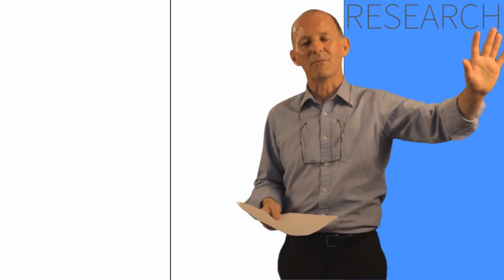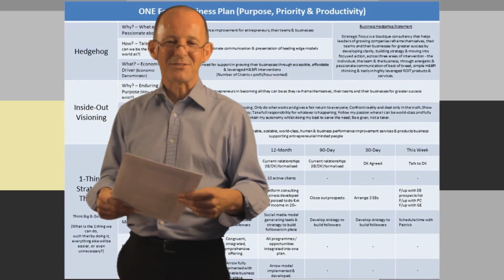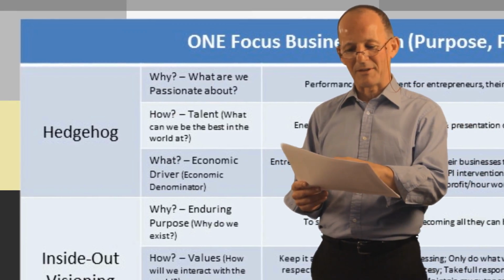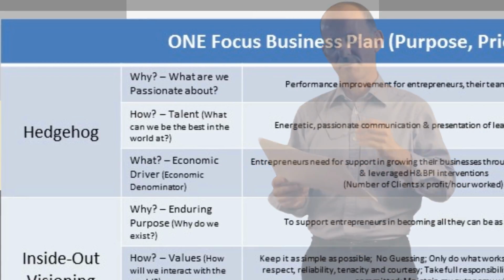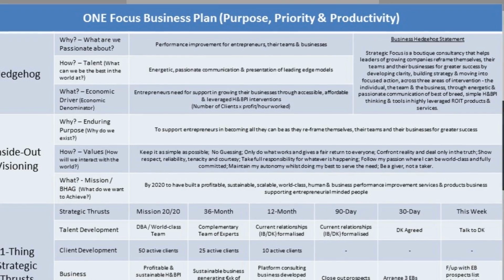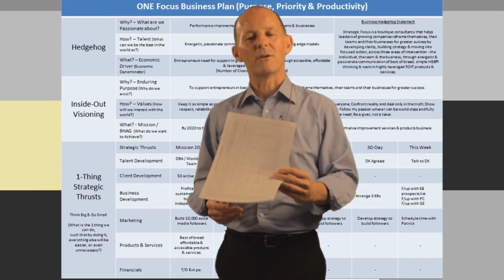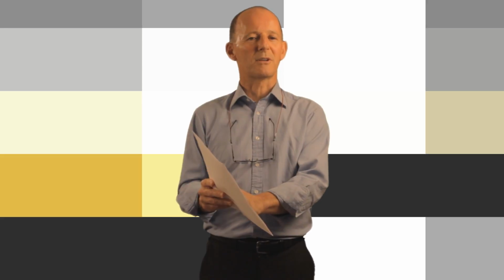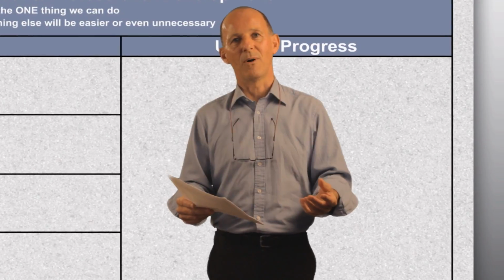9. Business 1-Thing Plan